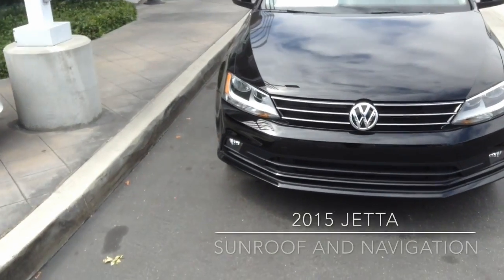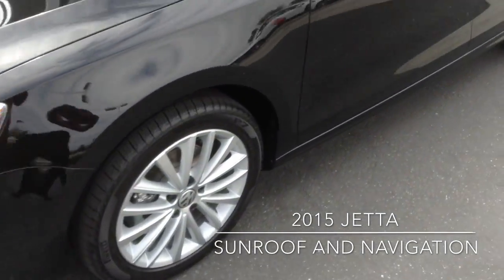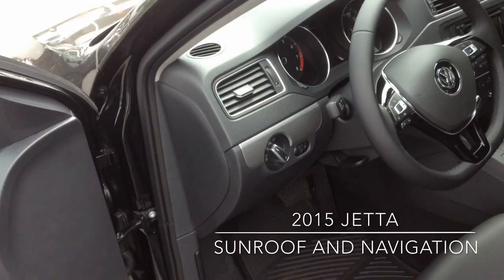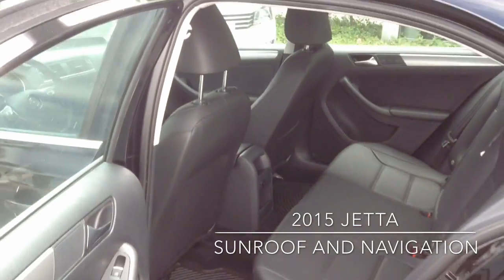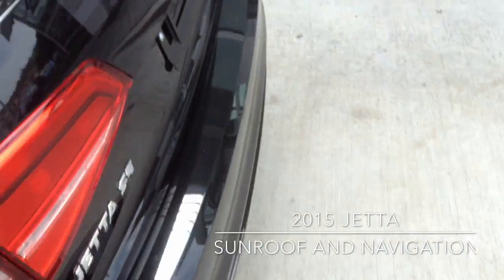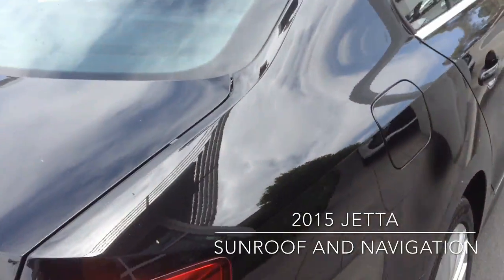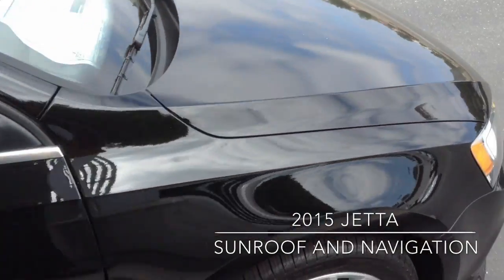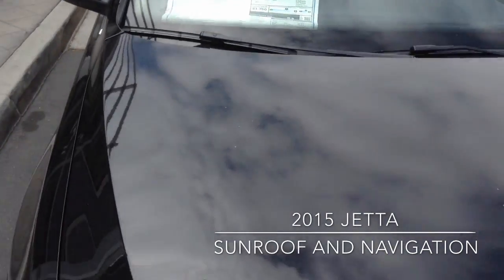2015 JETTA SE WITH NAVIGATION